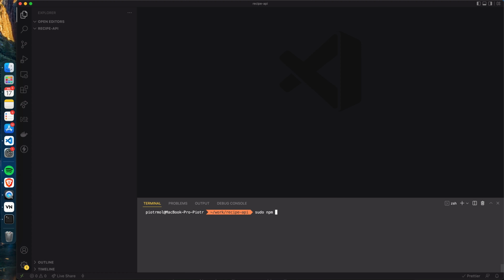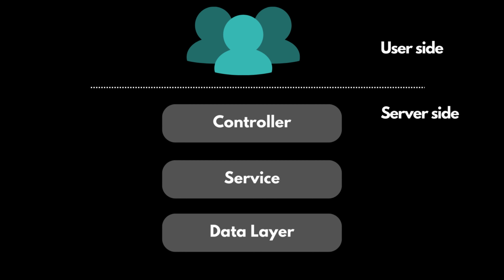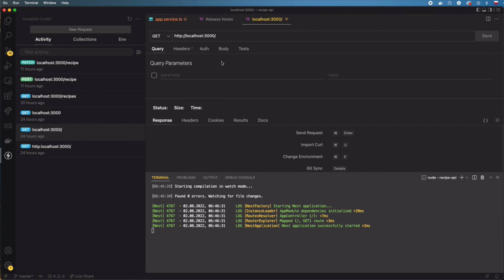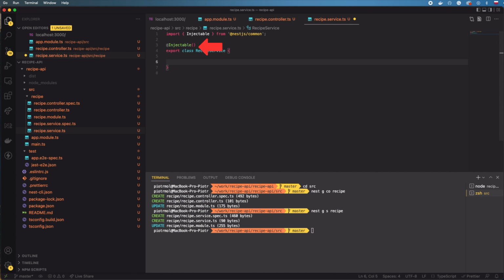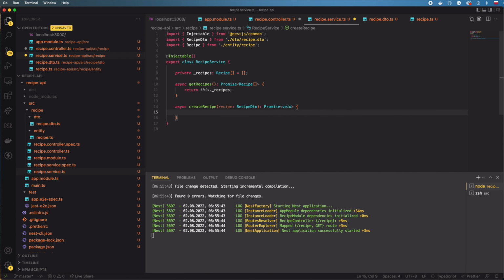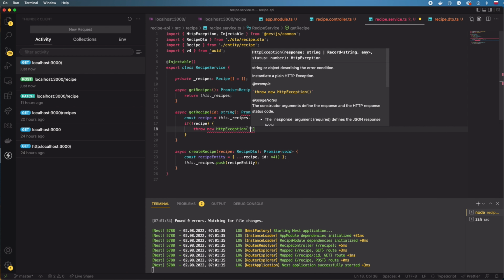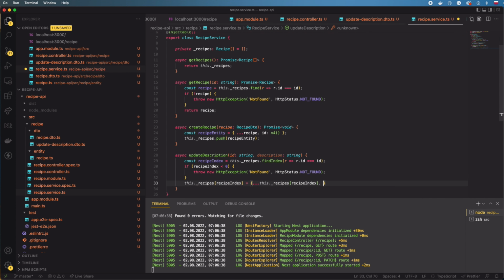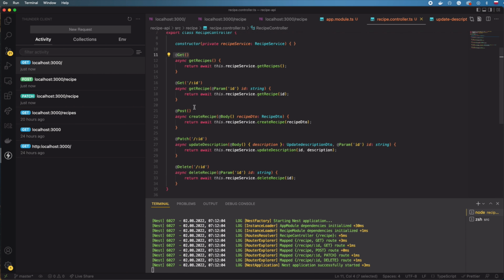NestJs tutorial for beginners — create CRUD API [part 1.]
Learn the basics of the nestJs framework.  Get familiar with the basic decorators, dependency injection, and code structure in the nestJs app. This video is the first part of a series of hands-on tutorials teaching you how to work with nestJs. Together, we will be implementing the CRUD API for managing recipes.

0:00 Introduction
0:26 How to install nestJs
01:45 NestJs project structure
09:48 How to create get endpoint in nestJs
13:51 How to create post endpoint in nestJs
16:52 How to access path parameters in nestJs
20:08 How to create patch endpoint in nestJs
24:09 How to create delete endpoint in nestJs